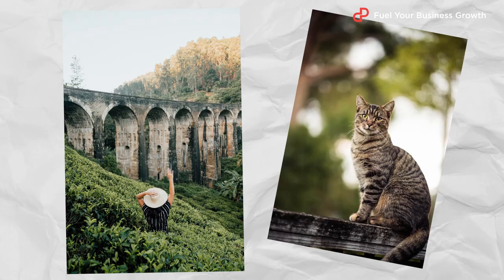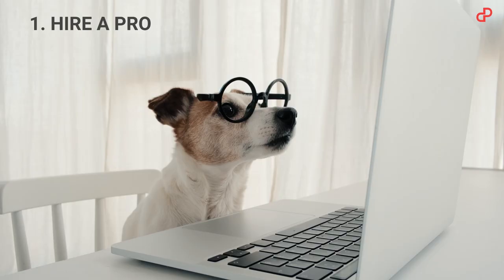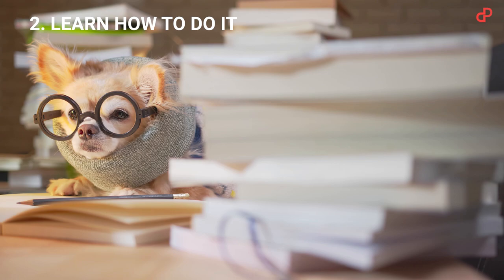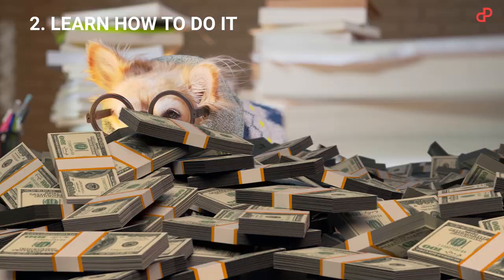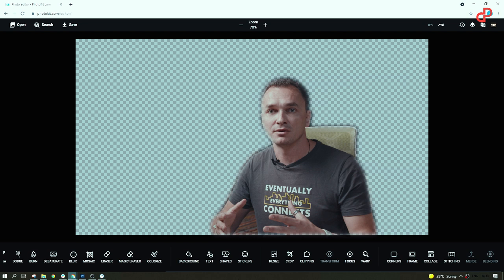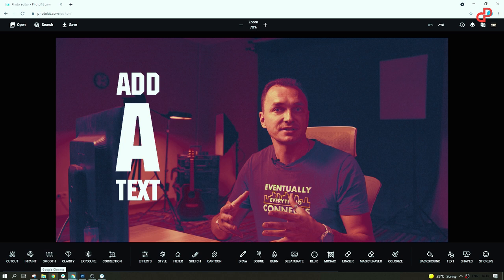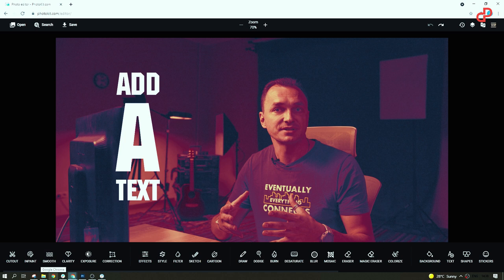Introducing PhotoKit: AI Based Online Photo Editing Software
PhotoKit; the AI-based Online Photo Editing software has made editing images a walk in the ballpark.

Now, you don't need to be a Photoshop Master to edit images.

PhotoKit lets you:

✔ Remove the background of an image.
✔ Magically delete objects from images.
✔ Improve the image quality.

PitchGround is what you are looking for. PitchGround is a community of over 20,000+ members that comprises Marketers, Entrepreneurs, SaaS Founders, Solopreneurs, Freelancers and much more.

Also, as an early adopter, you will get the best lifetime deals which will help you to lower down your monthly bills by over 95%.